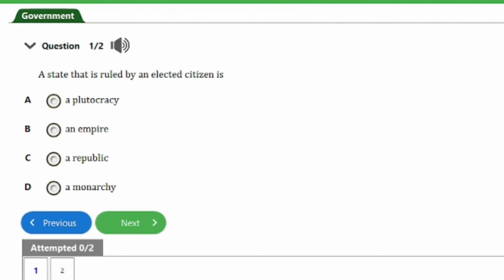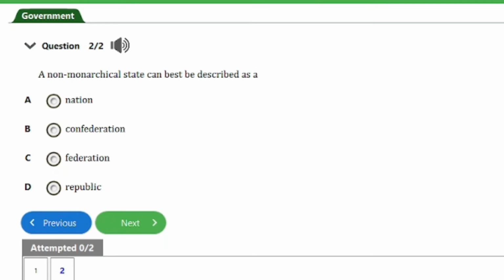JAMB Government CBT Tutorial 2026 Likely Questions On Forms Of Government 6 (Top 2)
JAMB Government Tutorial Likely Questions And Answers On Forms Of Government 6

Forms of government is one of the basic problems in JAMB Government.

In this JAMB government tutorial video, I explained the idea behind forms of government

This video is a definite guide to understanding forms of government in JAMB government with practice examples, problems and solutions.

eaglesclass academy